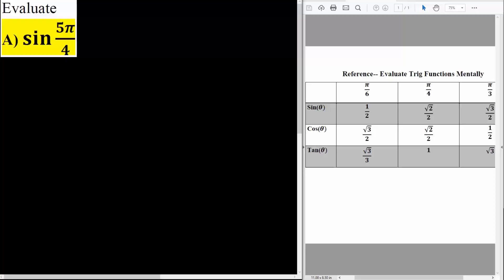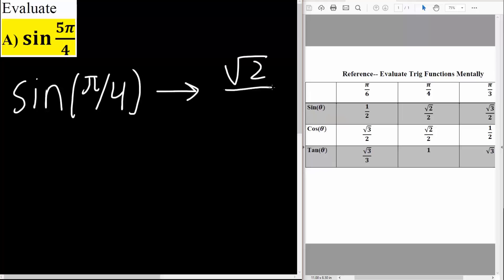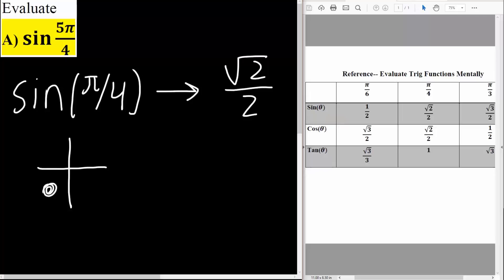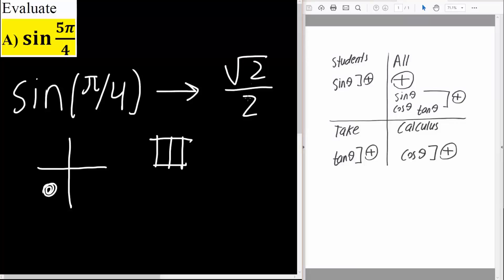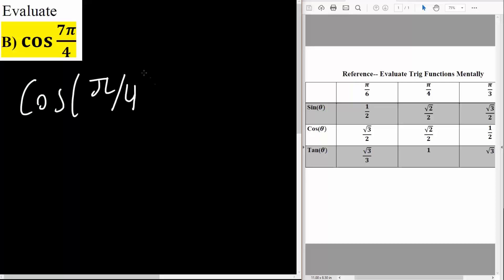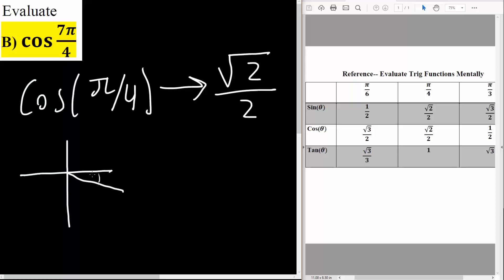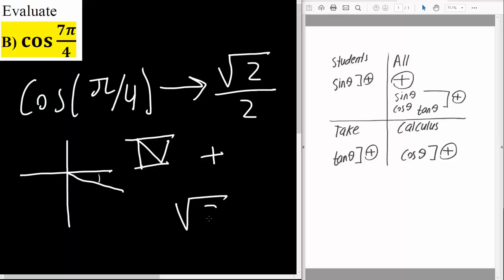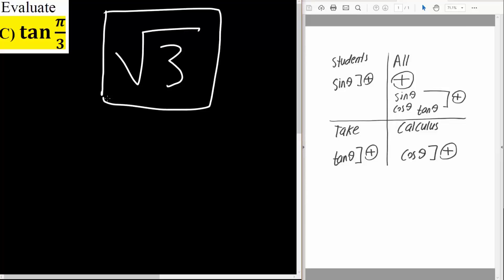PreCal: Evaluate Trig Functions—Mentally (Step by Step)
Evaluate Trig Functions—Mentally (Step by Step)

Workbooks that I wrote: